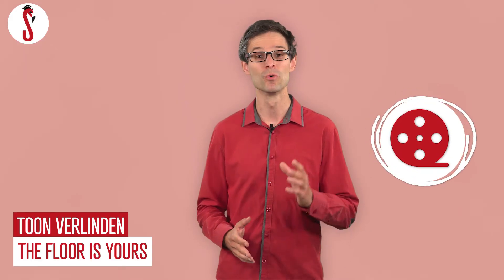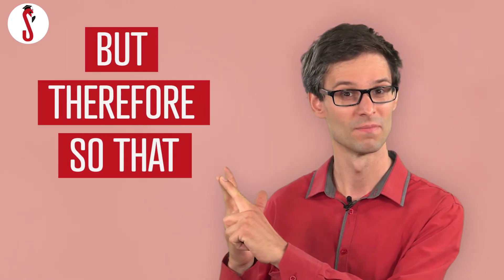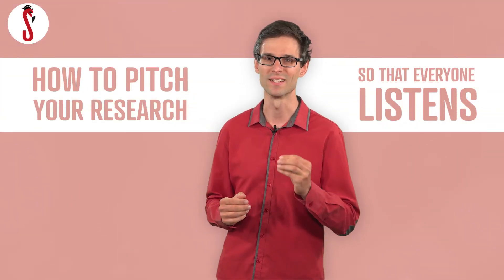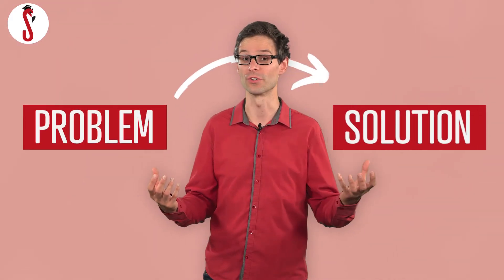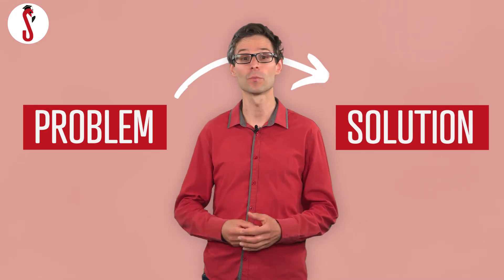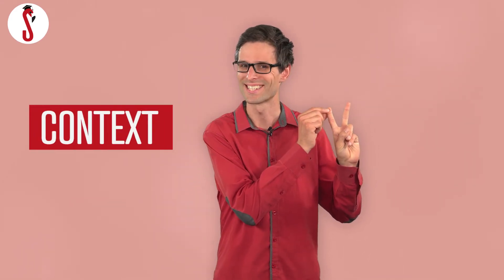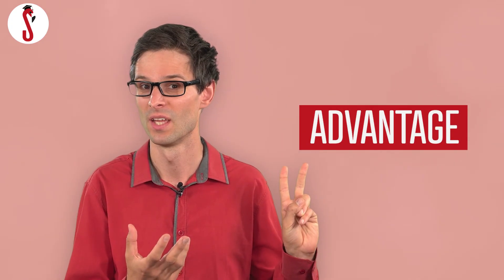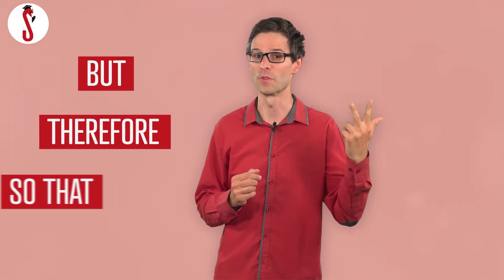How to pitch your research so that everyone listens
In this short video Toon Verlinden (presentation coach The Floor is Yours) gives you some tips on how to pitch your research so that everyone listens.

Want to know more? and have your 3-minute research pitch professionally recorded!